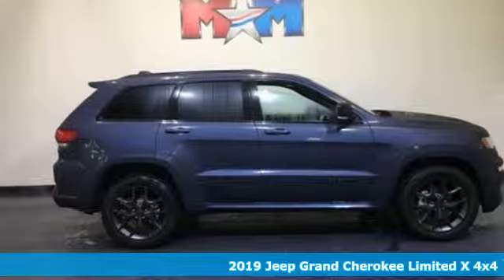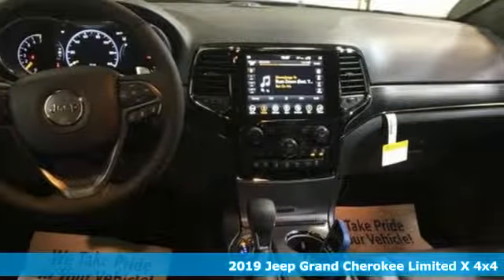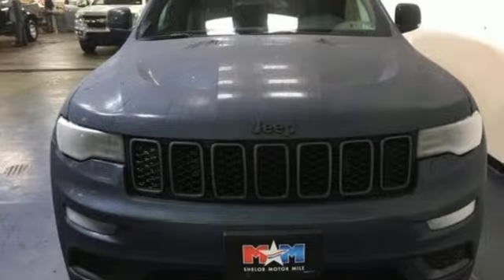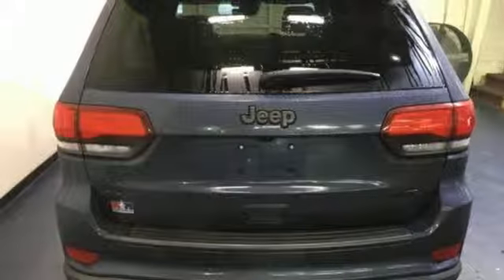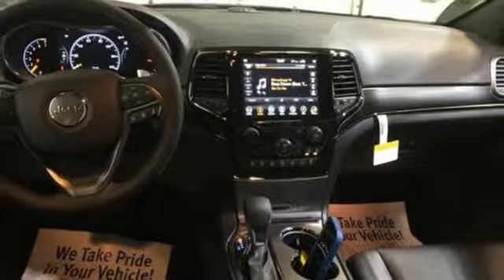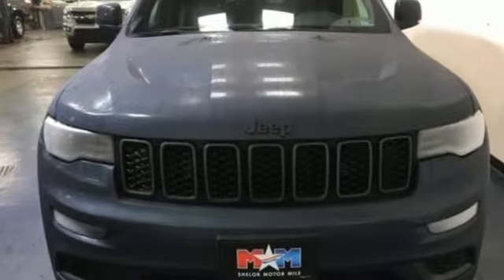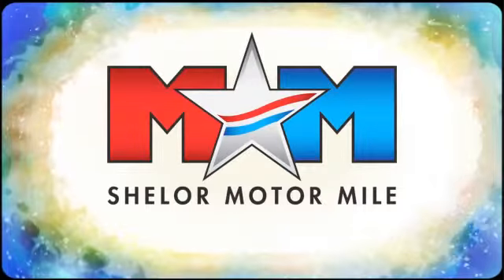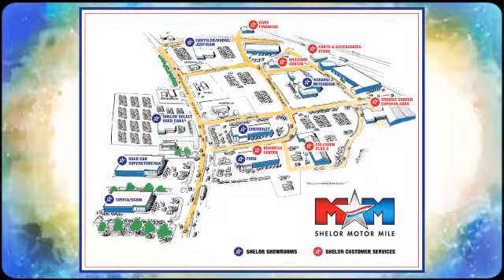New 2019 Jeep Grand Cherokee Christiansburg VA Blacksburg, VA DC190491 - SOLD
Year: 2019
Make: Jeep
Model: Grand Cherokee
Trim: Limited X 4x4
Engine: 3.6L V6 Cylinder Engine
Transmission: 8-Speed A/T
Color: Slate Blue Pearl Coat
Interior: Black
Stock #: DC190491
VIN: 1C4RJFBG2KC669647
Navigation, Moonroof, Heated Seats, iPod/MP3 Input, Back-Up Camera, Remote Engine Start, Onboard Communications System, Power Liftgate. Limited X trim, Slate Blue Pearl Coat exterior and Black interior. EPA 25 MPG Hwy/18 MPG City! CLICK ME!br /br /KEY FEATURES INCLUDEbr /Navigation, 4x4, Power Liftgate, Heated Driver Seat, Back-Up Camera, iPod/MP3 Input, Onboard Communications System, Aluminum Wheels, Remote Engine Start, Dual Zone A/C, Smart Device Integration, Blind Spot Monitor, WiFi Hotspot, Heated Seats Rear Spoiler, MP3 Player, Satellite Radio, Keyless Entry, Privacy Glass. br /br /OPTION PACKAGESbr /QUICK ORDER PACKAGE 2BG LIMITED X Engine: 3.6L V6 24V VVT UPG I w/ESS, Transmission: 8-Speed Automatic (850RE), Delete Limited Badge, LED Daytime Running Headlamps, Body Color Sill Extension, Granite Crystal/Black Grille, Dark Headlamp Bezel Finish, Body Color Fascias w/Granite Accents, Dark Day Light Opening Moldings, Body Color Door Handles, Limited X Package, Bi-Xenon HID Headlamps, Liquid Titanium Accents, Premium Accent Claddings, Gloss Black Roof Rails, Dual Dark Chrome Exhaust Tip, Granite Crystal Exterior Badging, Limited X Badge, Gloss Black Exterior Accents, Sport Hood, Dark Lens Taillamps, Granite Crystal Exterior Accents, Pirelli Brand Tires, Steering Wheel Mounted Shift Control, Premium LED Fog Lamps, DUAL-PANE PANORAMIC SUNROOF premium suede-like headliner, JEEP ADVANCED ACTIVE SAFETY GROUP Lane Departure Warning Plus, Parallel & Perp Park Assist w/Stop, Rain Sensitive Windshield Wipers, Advanced Brake Assist, Full Speed FWD Collision Warn Plus, Adaptive Cruise Control w/Stop, PREMIUM ALPINE SPEAKER SYSTEM 506 Watt Amplifier, Active Noise Control System, TRANSMISSION: 8-SPEED AUTOMATIC (850RE) (STD) br /br /Tax DMV Fees & $597 processing fee are not included in vehicle prices shown and must be paid by the purchaser. Vehicle information is based off standard equipment and may vary from vehicle to vehicle. Call or email for complete vehicle specific informatiobr / Chevrolet Ford Chrysler Dodge Jeep & Ram prices include current factory rebates and incentives some of which may require financing through the manufacturer and/or the customer must own/trade a certain make of vehicle. Residency restrictions apply see dealer for details and restrictions. All pricing and details are believed to be accurate but we do not warrant or guarantee such accuracy. The prices shown above may vary from region to region as will incentives and are subject to change.